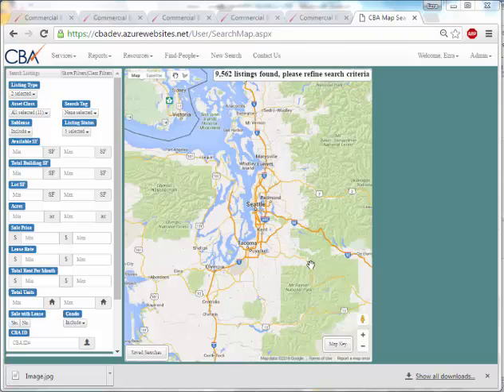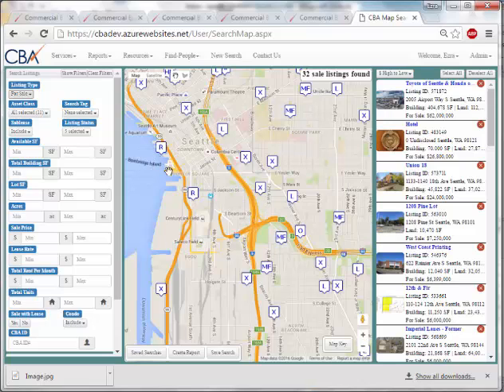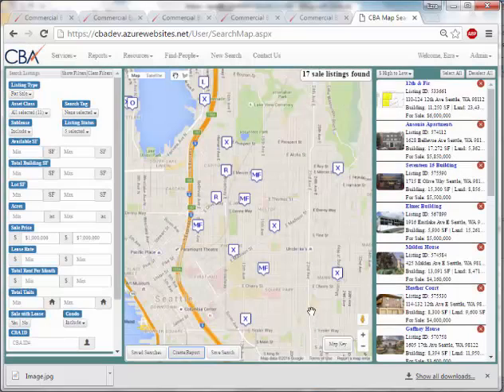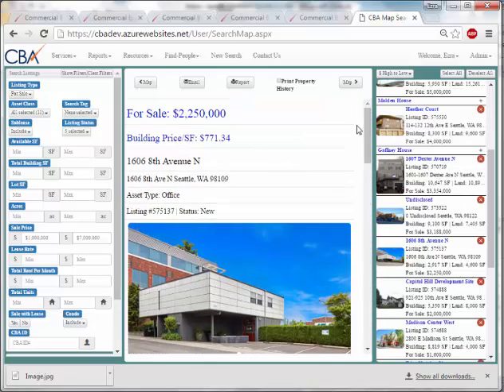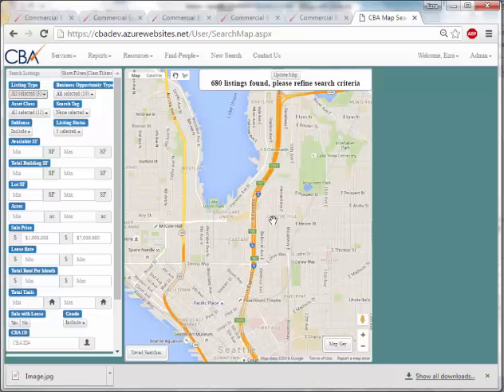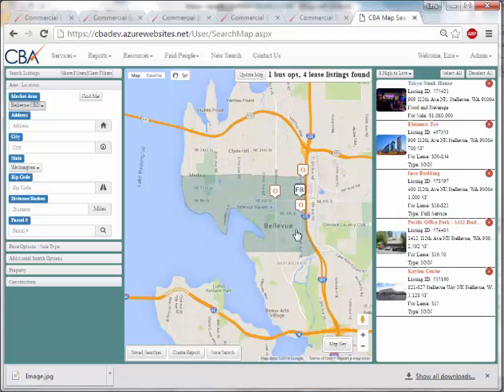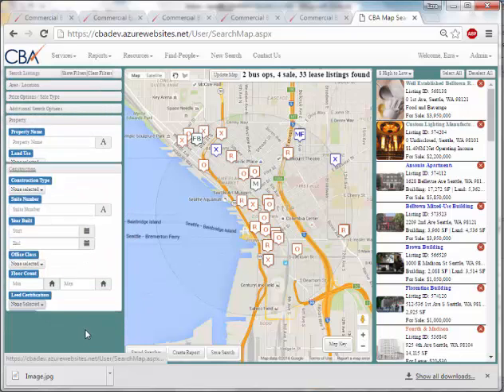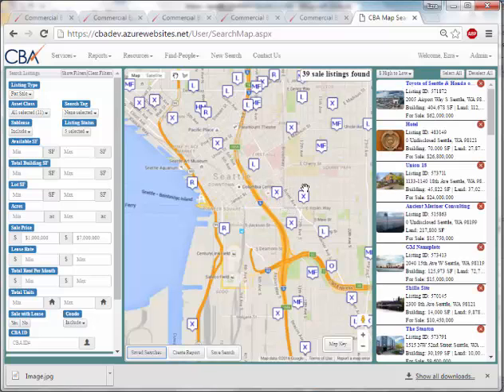Map Search Tool Tutorial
The new Map Search tool is live! Take a look at CBA’s new Map Search tool that automatically displays current commercial listing information, has an easy-to-use interface, and is powered by faster processing. Improve your search today!